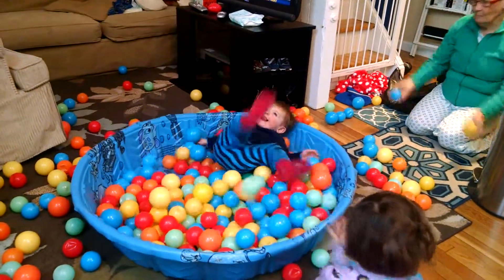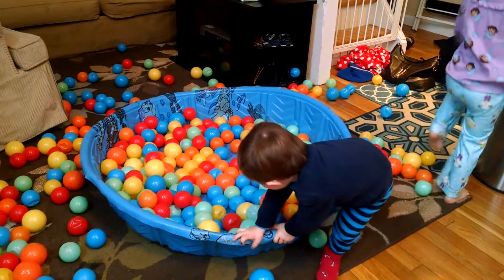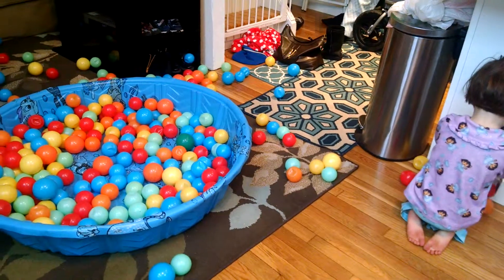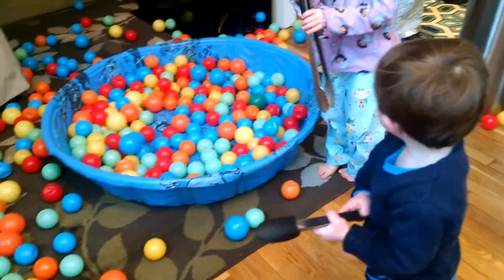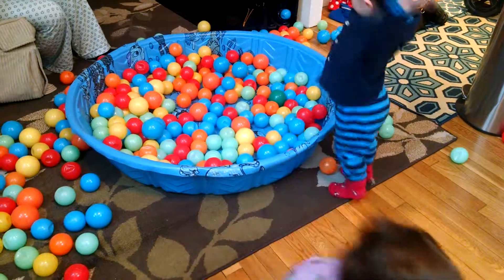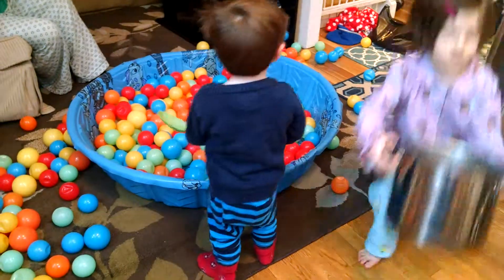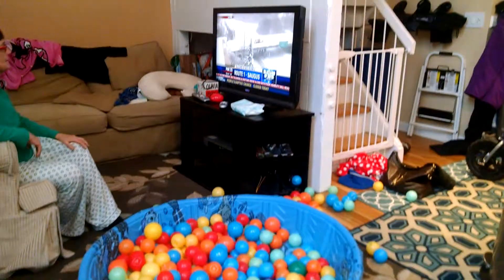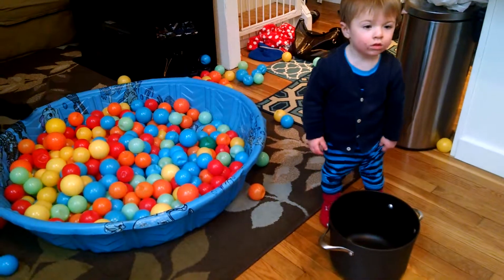85 inches of snow outside ad counting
Cfvgg